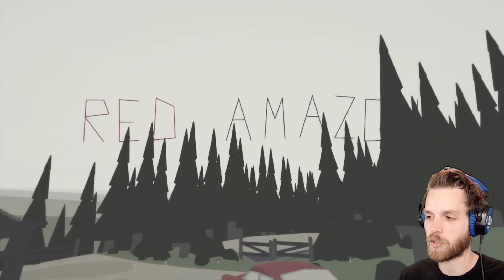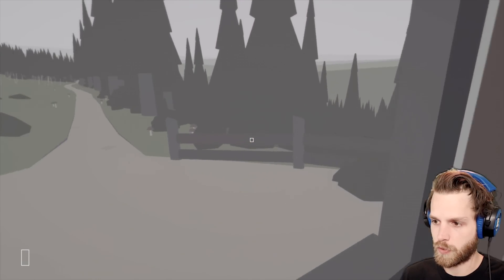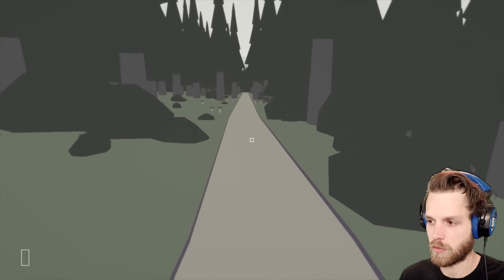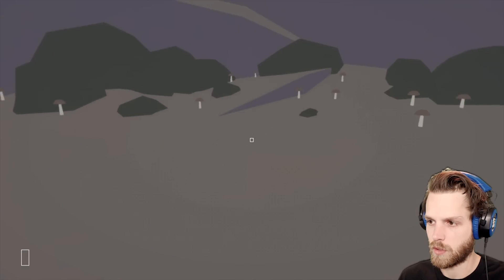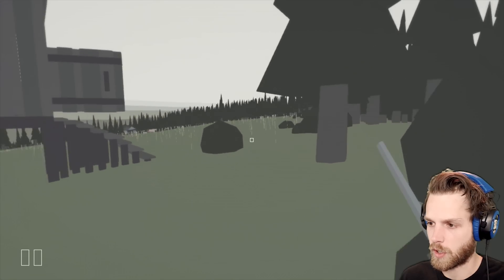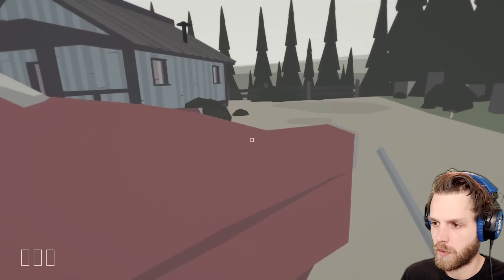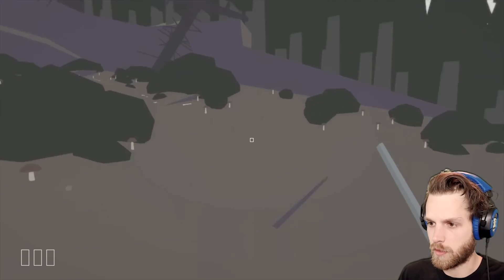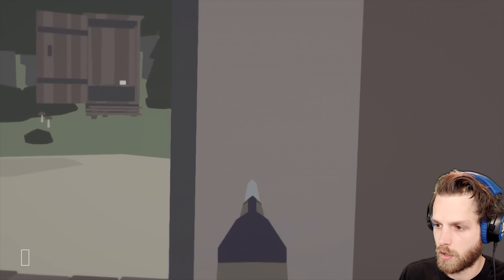IT'S TOO QUIET...Red Amazon [Indie Adventure] Playthrough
This one was short, sweet, a little spooky, and kind of unsettling for no reason. I liked it!

I don't cuss in these videos because I am a Christian and I don't feel like that's something I should do. =]

This YouTube channel is mostly Let's Play, Gameplay, Playthrough videos. Sometimes I do a series called "DURABILITY TEST" where I pretty much just smash electronics in my backyard. Please don't hesitate to leave me a message or comment, I usually see and respond to them all!